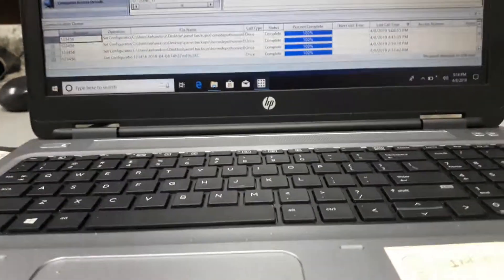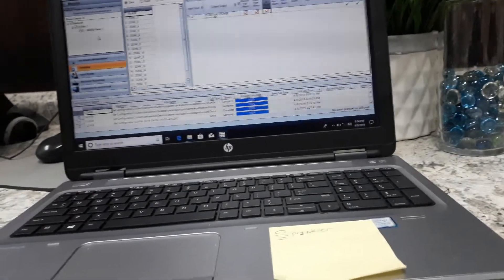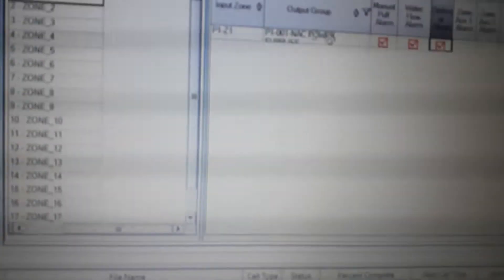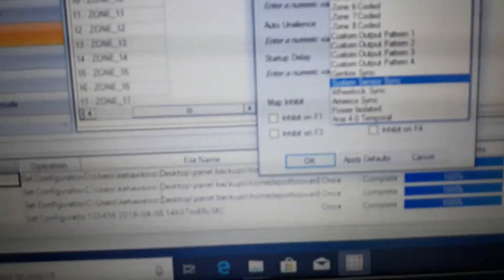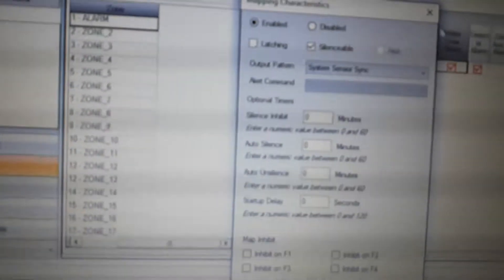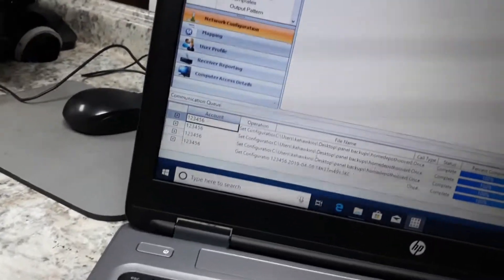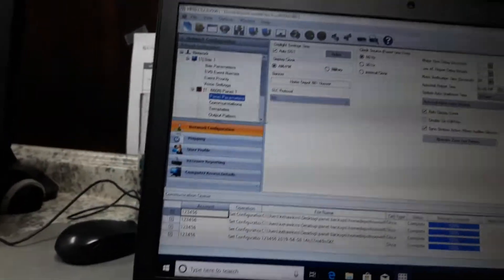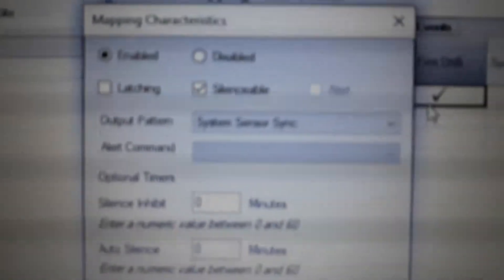Silent knight 6808 nac panels sync issues and silenceable issues. Fix using software.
Silent knight 6808 nac panels sync issues and silenceable issues.  Fix using software. Khawk 2019